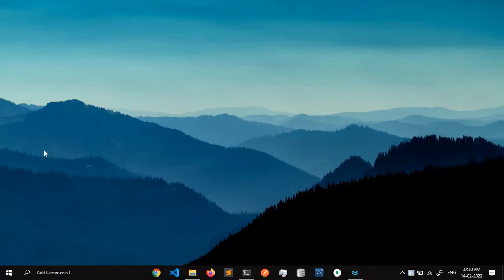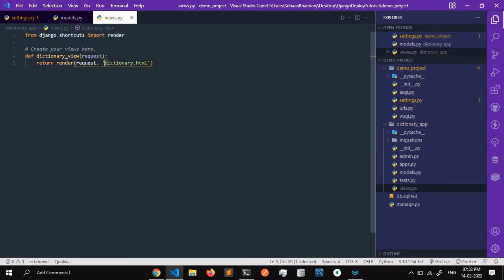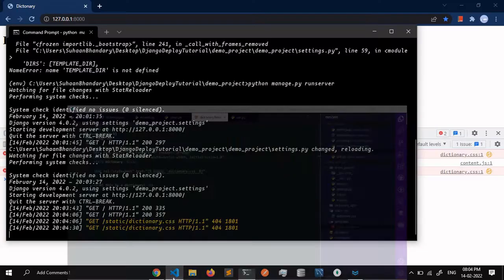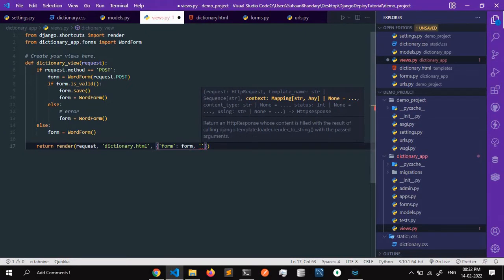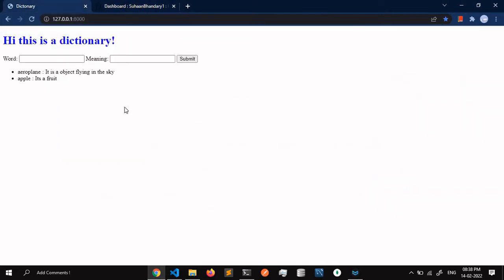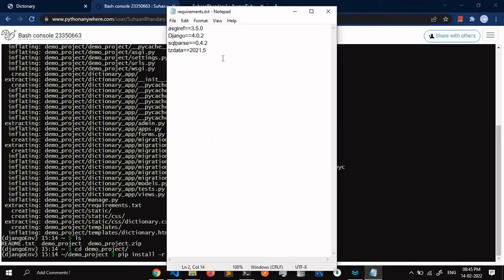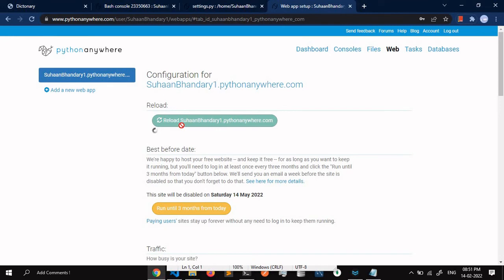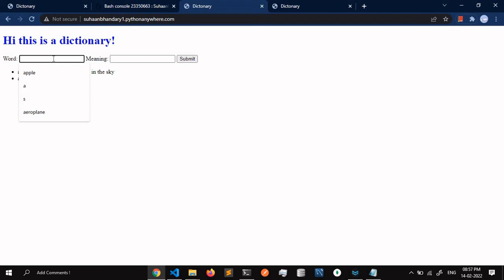Deploying to PythonAnywhere | Django App Creation and Deployment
Whenever create a Project, we want to share it with everyone, So to share the project with everyone we host our Project, for hosting there are many free hosts, eg; Heroku, PythonAnywhere, glitch, etc.

Why PythonAnywhere?
PythonAnywhere is free without any hidden charges, for the free tier we can host 1 website on it and share the link with everyone. It is specially designed for python frameworks and is also easy to use.
On other hand, one can also go for Heroku, but I mainly suggest hosting your first Django app on PythonAnywhere and then trying other hosting services.

This video is divided into two sections:
In the first section, we will be going through a simple Django Project, which will consist of a simple dictionary app utilizing all the common aspects of the Django App.
And in the second section, we will be Deploying the App to PythonAnywhere from scratch.

TIMESTAMPS
00:00 Intro
00:30 Creating Django Dictionary App
23:00 Deploying the Django App to PythonAnywhere